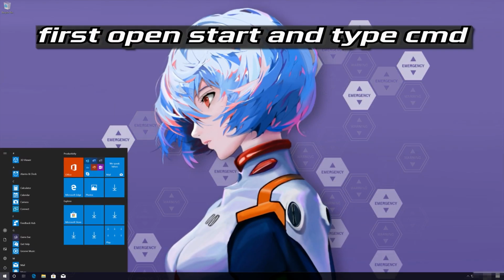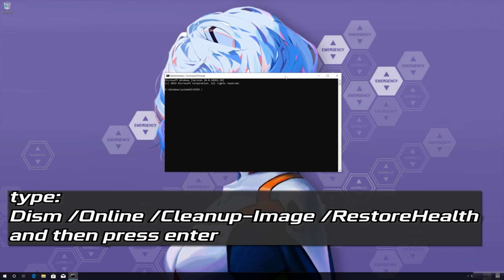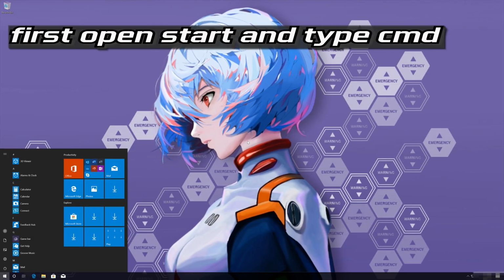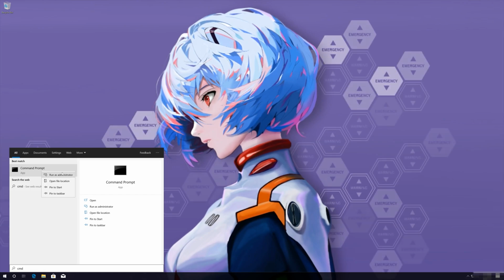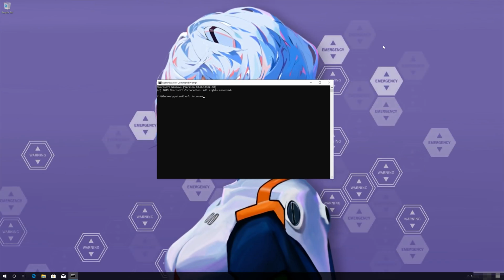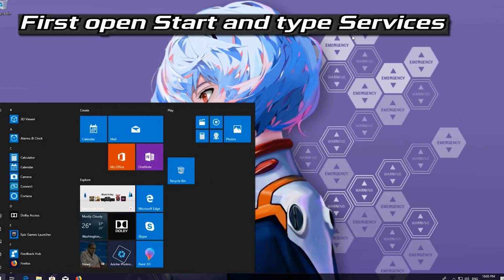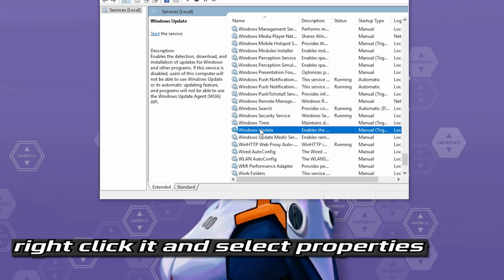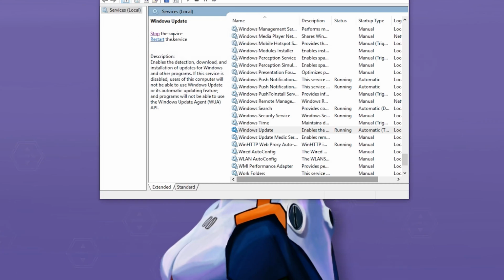KB5042352/KB5041580 Update Not Installing Error Code 0x80073712 On Windows 10 FIX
The Windows Update error 0x80073712 indicates that a file needed by Windows Update is either missing or corrupted. This issue prevents the operating system from successfully completing the installation of updates. Here are some common causes of this error:

1. Corrupted System Files:

Essential system files required for the update may be corrupted, preventing Windows from completing the installation process. Corruption can occur due to improper shutdowns, malware infections, or hardware issues.

2. Missing Update Files:

If the update files needed for the installation are missing or not correctly downloaded, Windows will not be able to proceed with the update. This might happen if the download was interrupted or if there was an issue during the extraction process.

3. Component Store Corruption:

The Component Store (WinSxS folder) in Windows contains all the files needed for Windows Updates. If this store is corrupted, Windows Update may fail with error 0x80073712 because it cannot find or access the necessary files.

Solutions:

Run the Windows Update Troubleshooter:

Use the built-in troubleshooter to automatically detect and fix common issues with Windows Update.

Use the DISM Tool:

Run the Deployment Imaging Service and Management Tool (DISM) to repair the Component Store and resolve issues related to corrupted or missing files.

Run the System File Checker (SFC):

The SFC tool can scan for and repair corrupted system files that might be causing the update error.
 CHAPTERS

00:00 Intro
00:17 Solution 1
02:05 Solution 2
03:41 Solution 3
04:58 Outro